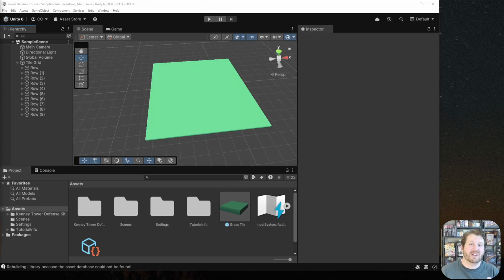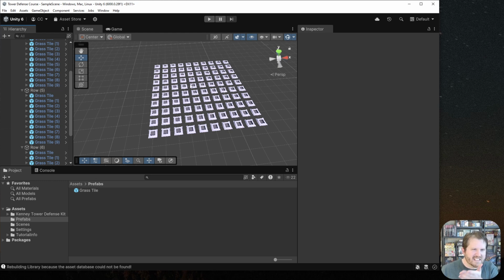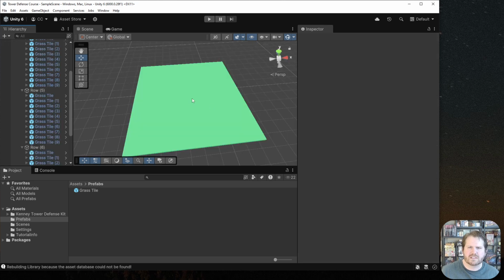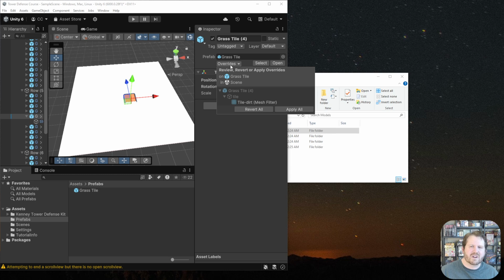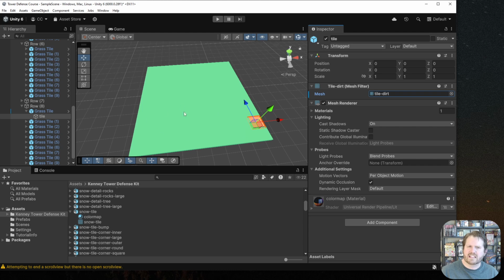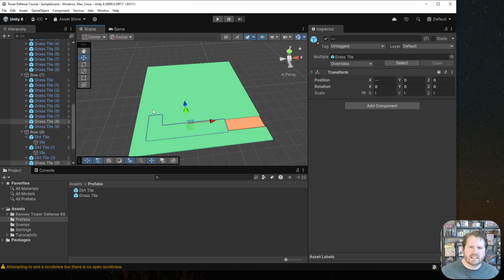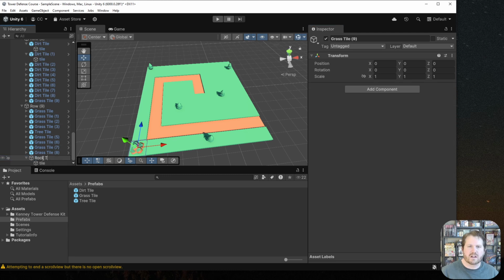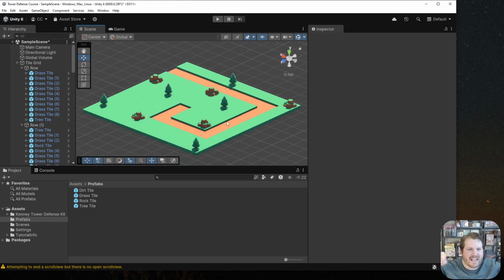02. Creating Additional Prefabs (3D Tower Defense)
Raw early access / preview video for my Unity Workshop Course on creating a 3D Tower Defense game. I'm looking for feedback, I'd love to hear what you think.